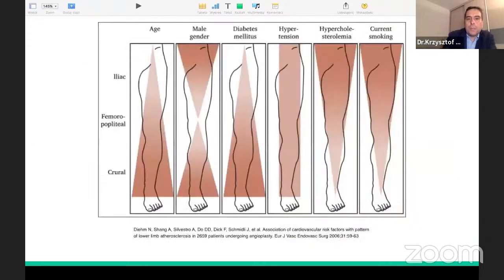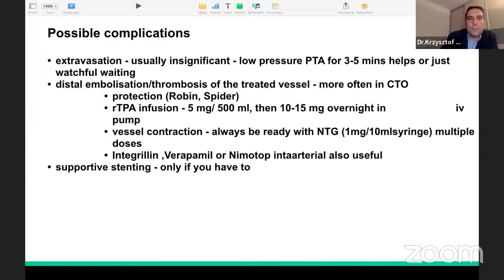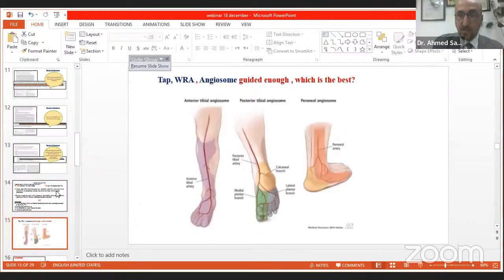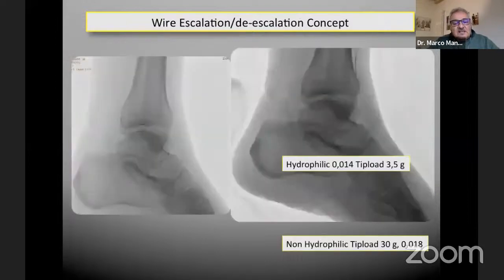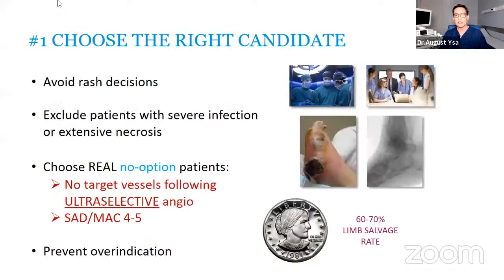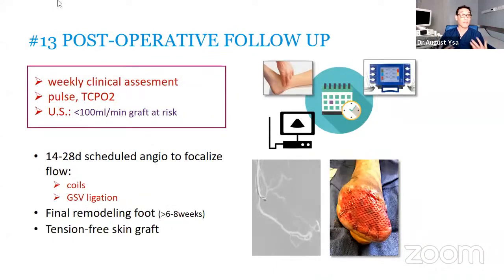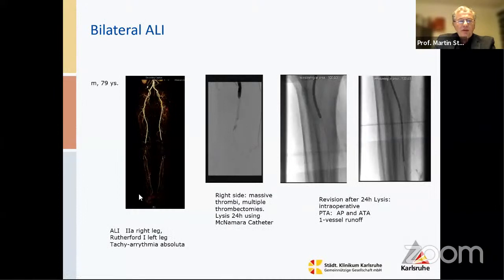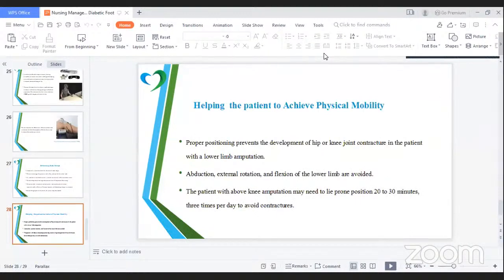Below the knee intervention in Chronic Limb Threatening Ischemia